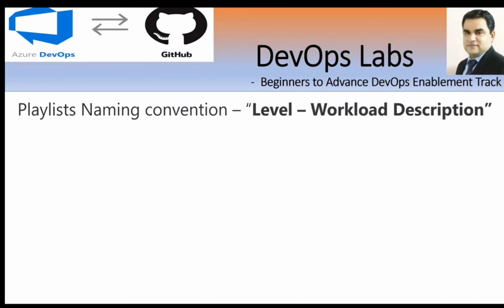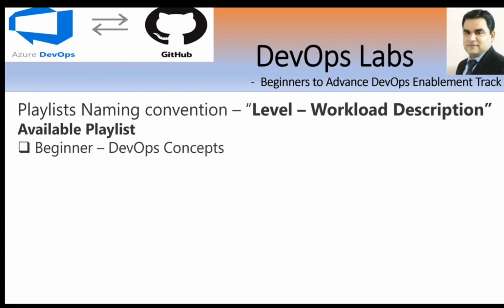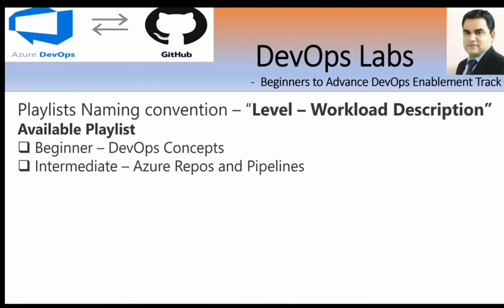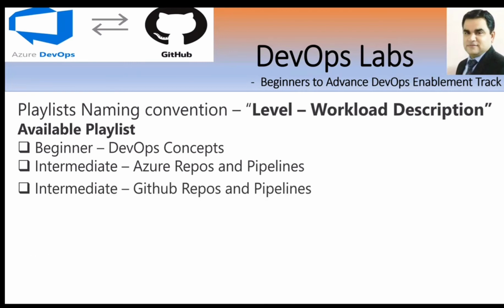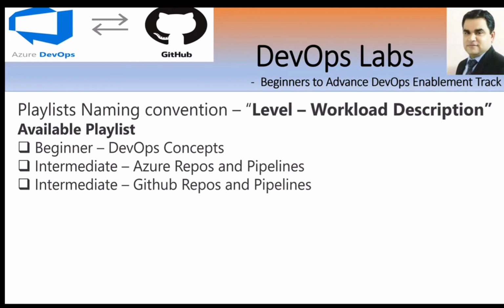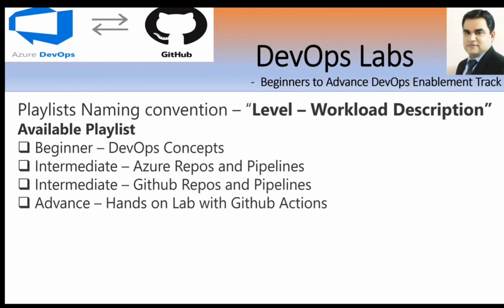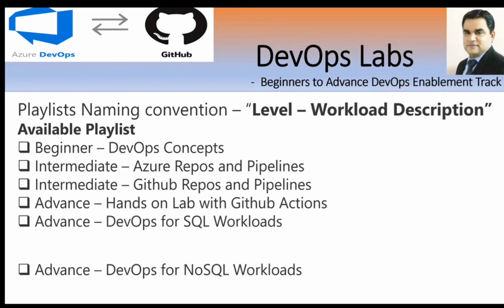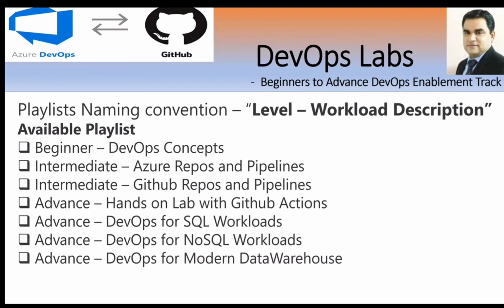Information - How to use DevOps Lab Channel effectively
1. How to use Channel Content Effectively
2. Playlist Naming conventions
3. Beginner , Intermediate and Advance Classification